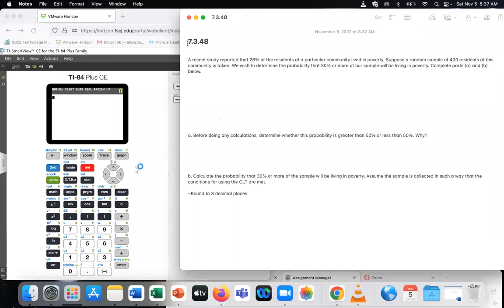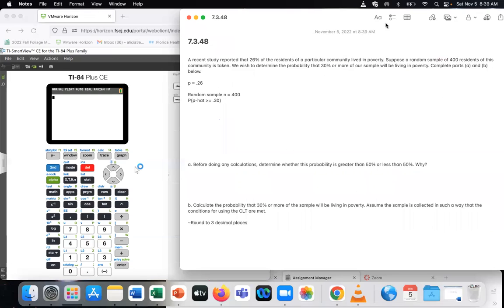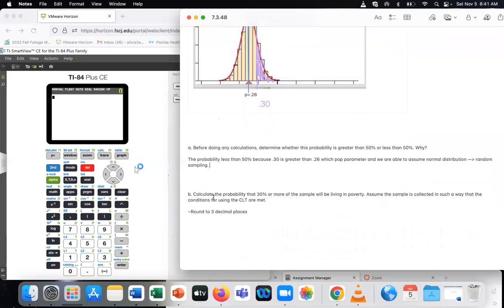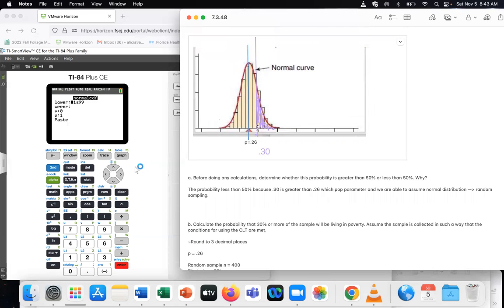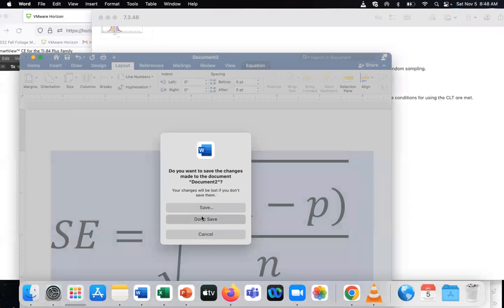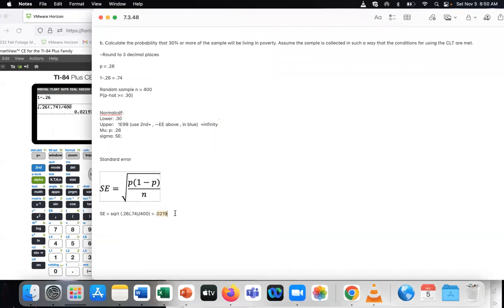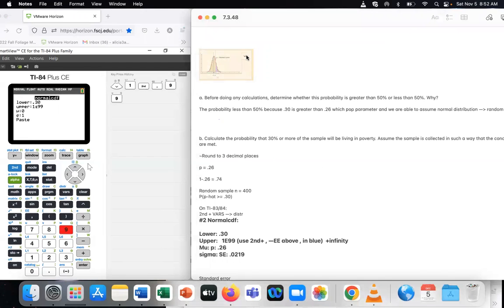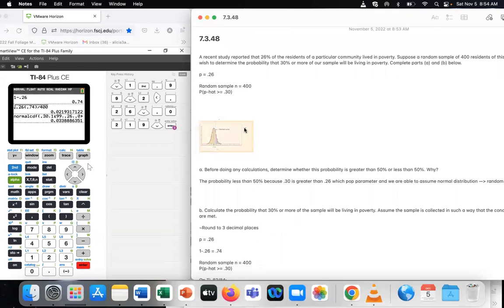7.3.48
Elementary Statistics: Sampling proportions, calculating probability of obtaining value greater than the population. normalcdf function on TI-83/84 calculator. Calculation of Standard Error